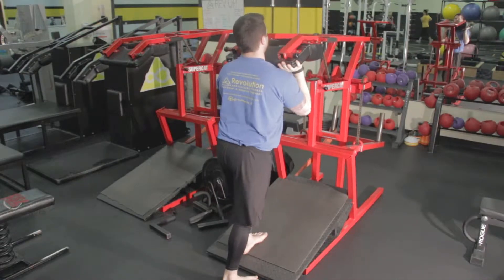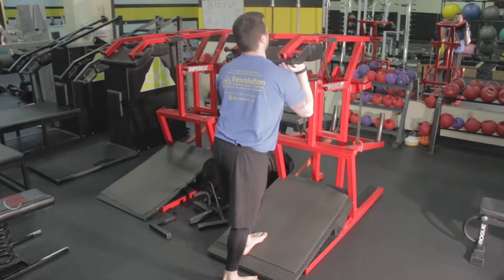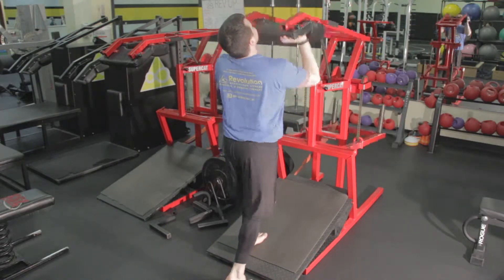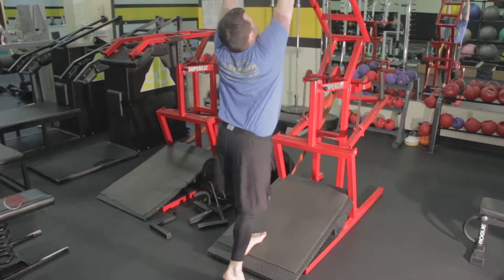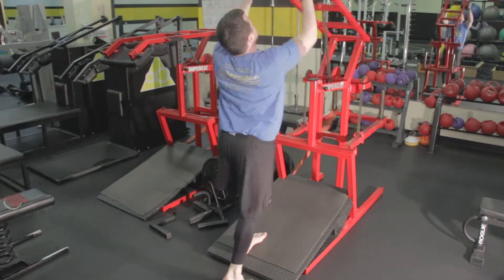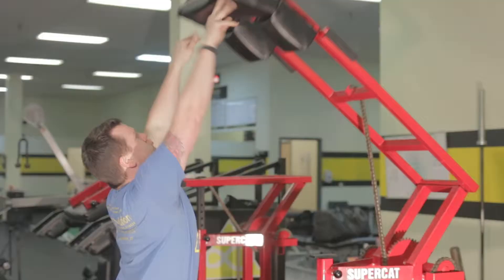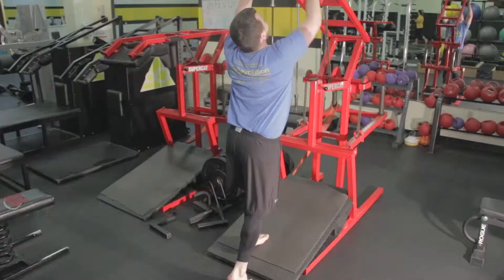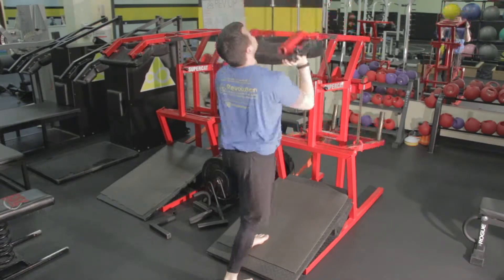Supercat Shoulder Throws